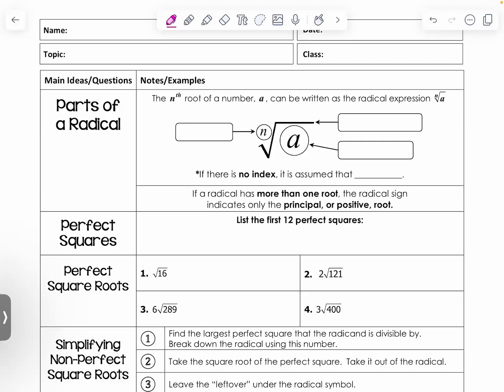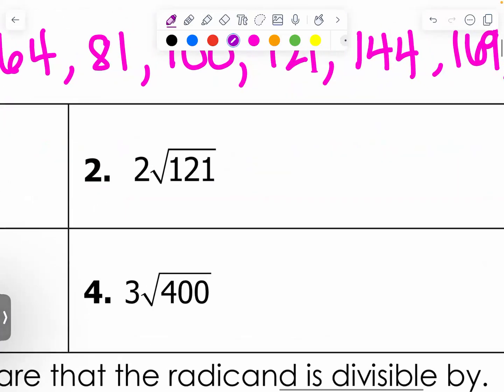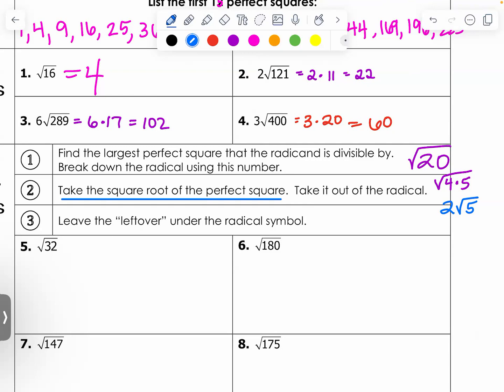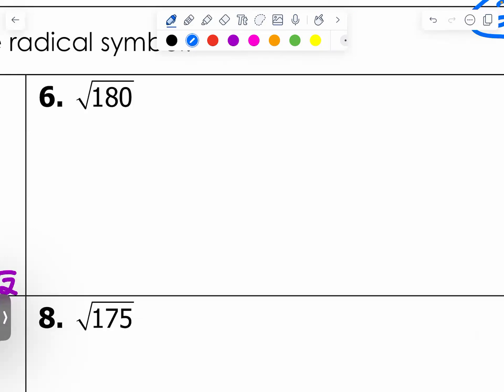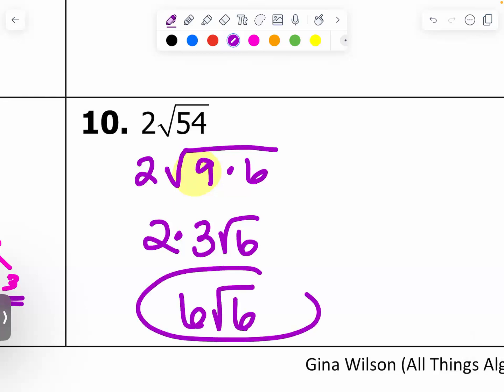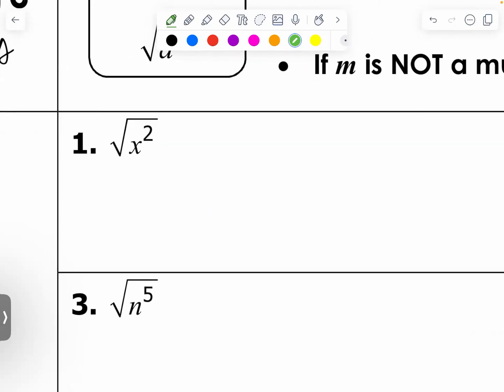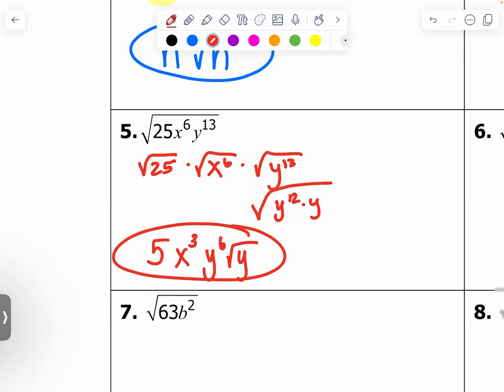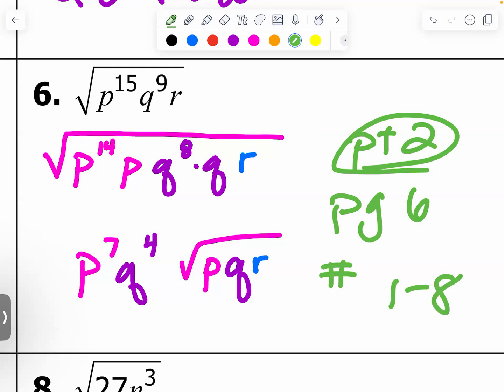9.1a Algebra 4/34/24